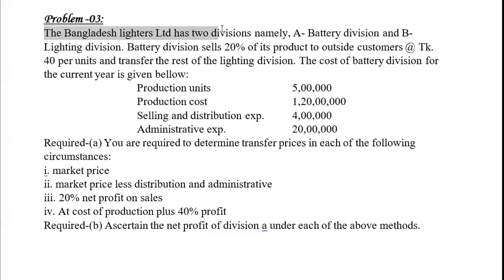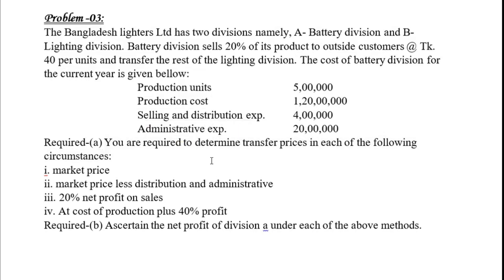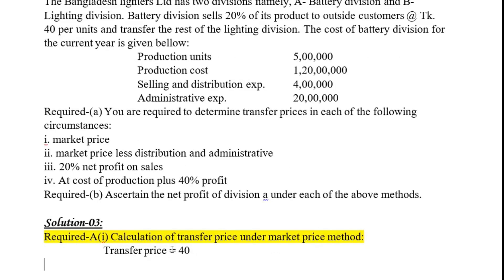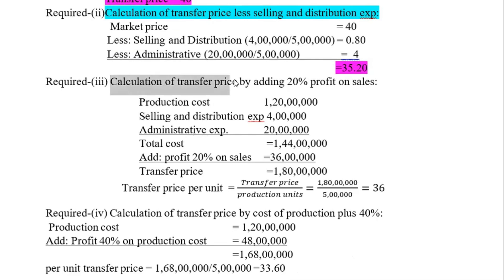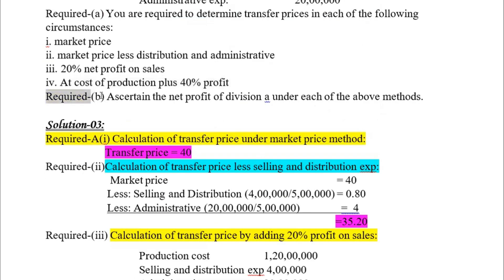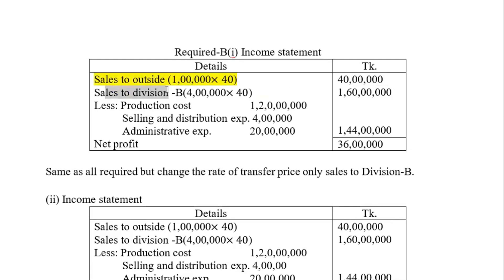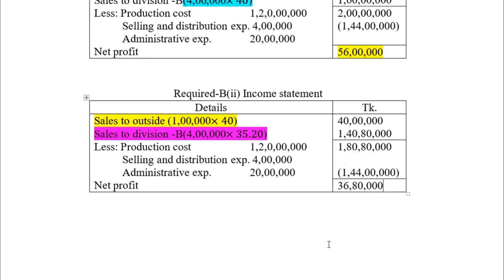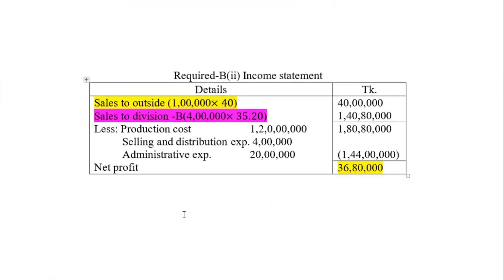🔴LIVE Class Transfer price।। strategic management accounting ।। MBA accounting suggestion 2024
নিশ্চিত কমন ১০ নাম্বার পার্ট-সি।। strategic management accounting Accounting MBA short suggestion 2024 chapter Transfer price।।
সাজেশন এর পিডিএফ প্রশ্ন উত্তর সহ
Advance cost accounting free sample

৫ টি মডেল প্রশ্ন সমাধান শেষ করে , MBA-Final  এর সকল University question সমাধান করতে পারবেন।

কটি চ্যাপ্টার  এর ৫ মডেল প্রশ্নের ভিডিও লিংক দেওয়া আছে।

এছাড়াও, zoom লাইভের মাধ্যমে আপনার গানিতিক সমস্যার সমাধান বা  আমাদের প্রাইভেট গ্রুপ জয়েন্ট  বা সকল ভিডিও ক্লাসের জন্য ম্যাসেজ করতে পারেনঃ